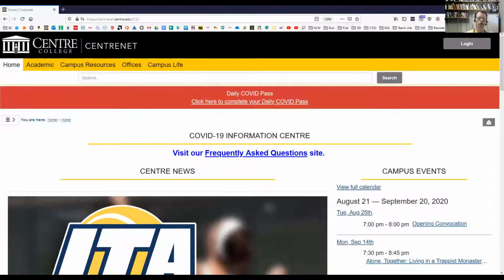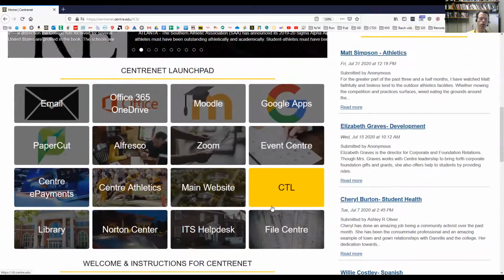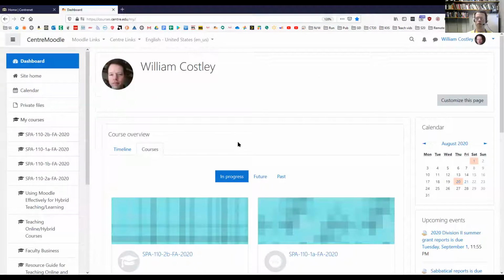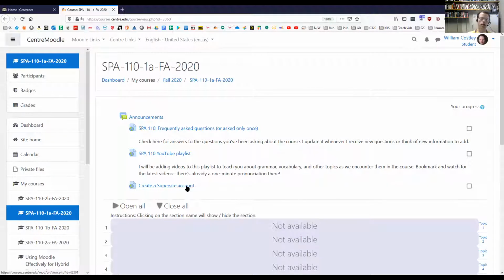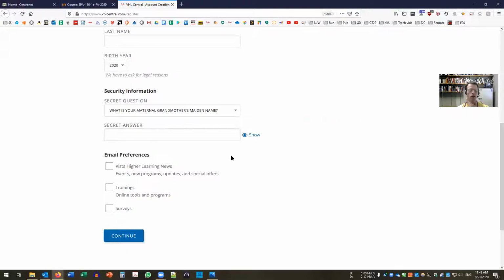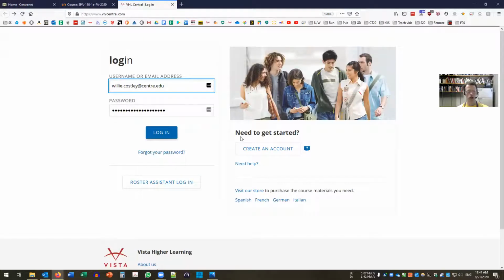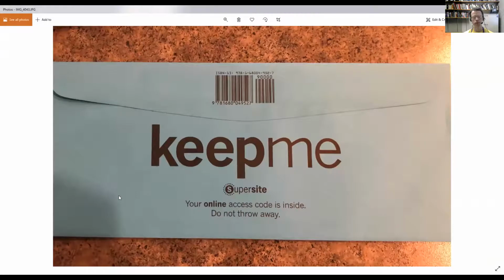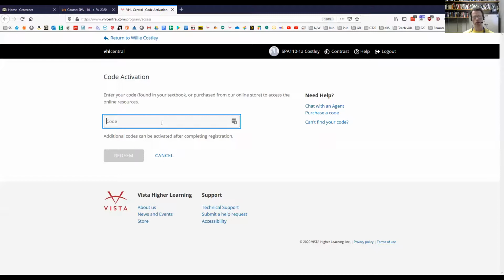Supersite (Part 1): How to create an account and enroll in a course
Learn how to create your account, enroll for an online course, and redeem a code so you can access everything I assign. In Part 2 I will show you how to access and complete assignments.